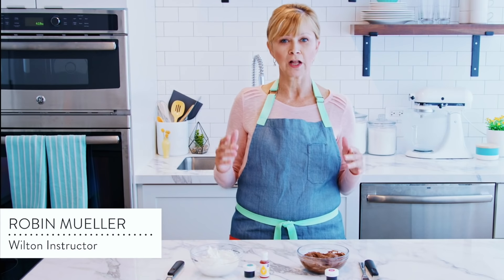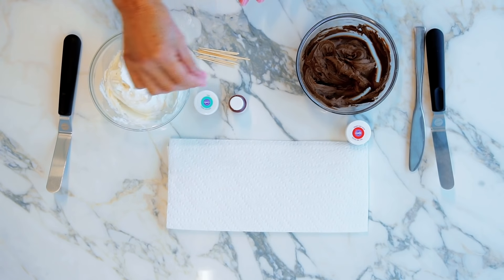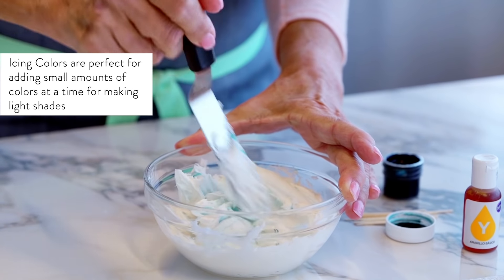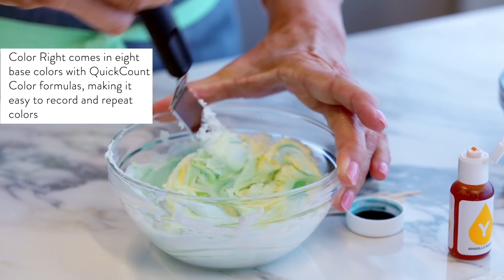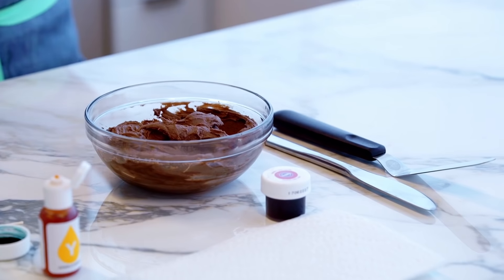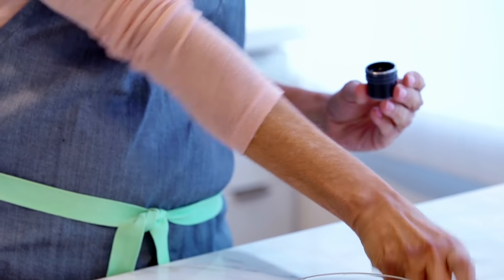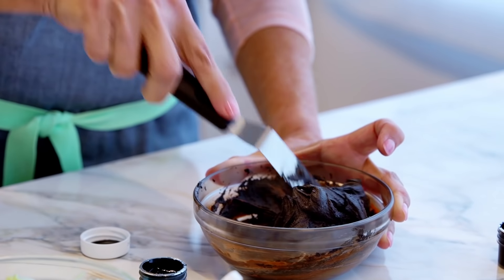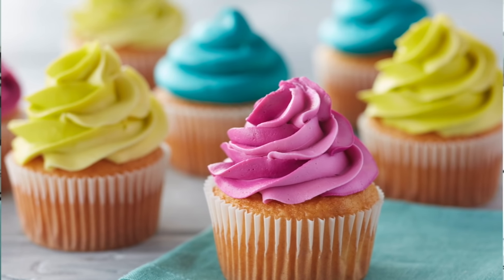How to Color Icing | Wilton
How do you get the perfect shade of icing? Watch our quick video to learn how to get the color of icing that you want for your cakes, cupcakes and other sweet treats, including those deep colors like black and red.

Find more decorating techniques, tutorials and inspiration in the kit How to Decorate Desserts

New to cakedecorating? Learn easy and beautiful ways to decorate your cakes and desserts

TOOLS
Toothpicks

Hints for Coloring Icing:
● If using Wilton Icing Colors, dip a toothpick into the color and swipe against the icing. Always use a fresh toothpick to add more color to avoid contaminating the icing color. If using Color Right, squeeze drops of color directly onto the icing.
● A little goes a long way. Try adding only a little at a time and mix to check whether you’ve achieved the right shade. When coloring buttercream icing, remember that colors intensify or darken after a few hours.
● Colors are very hard to duplicate, so keep the size of your project in mind and mix as much icing as you’ll need to finish it.

Hints for Bright or Deep Colors:
● Allow deep colors to set up for a few hours or even overnight — colors will deepen as they set.
● If adding a large amount of icing color to achieve a vibrant hue, consider using the tip of a butter knife to add color instead of using toothpicks.
● Start with a chocolate buttercream icing for dark colors such as black, brown or even brown-based reds. Not only will chocolate icing produce a better color, but it will also taste much better.
● Too much red color can affect the taste of the icing. For best results, use No-Taste Red Icing Color.
● If you only need a small amount of dark or bright icing, consider using Ready-to-Use Icing Tubes or Icing Pouches.
● Read our blog post on How to Make Red Frosting for more tips